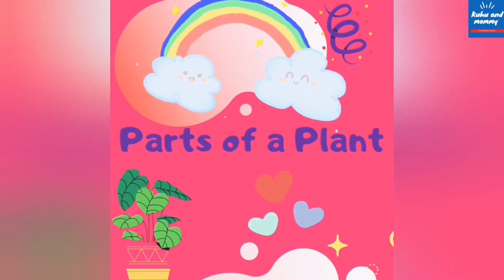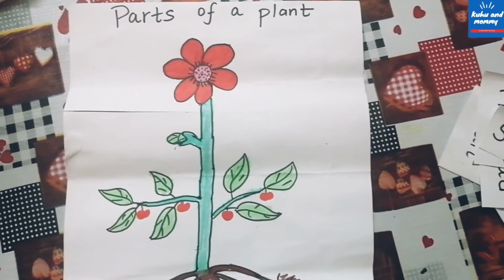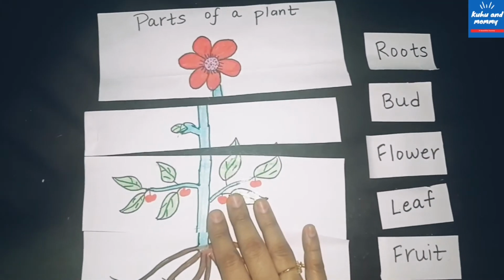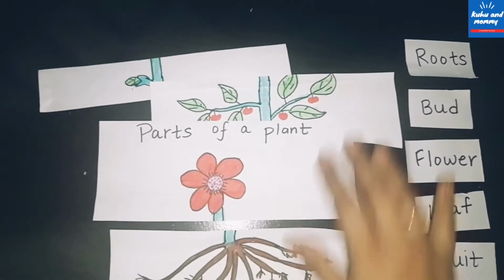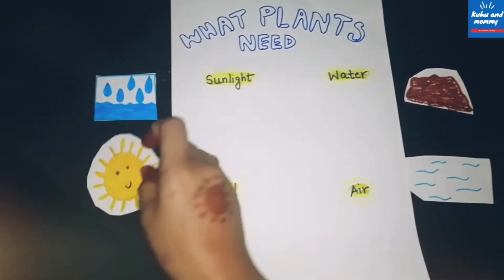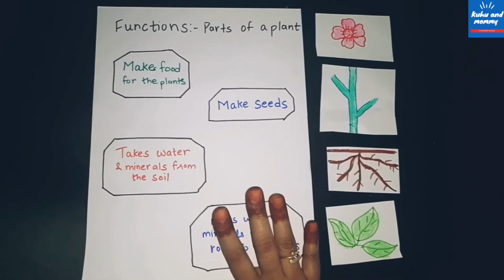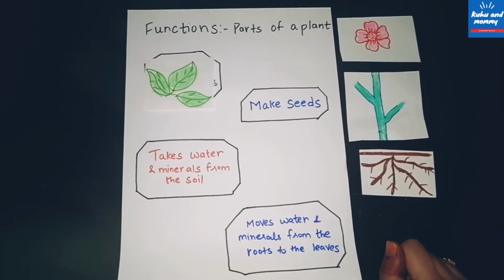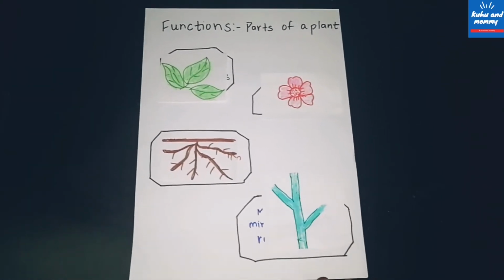Parts of a Plant Activities,Practical learning|Online class Nursery/Kindergarten/Class1 EVS STEM